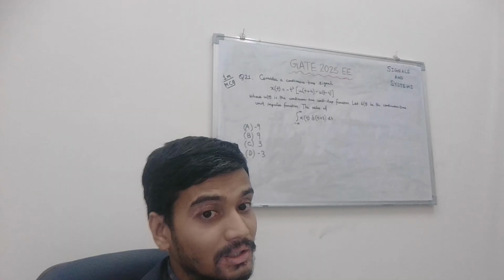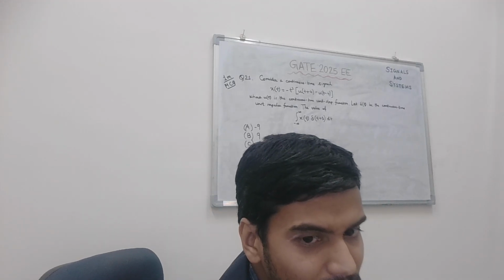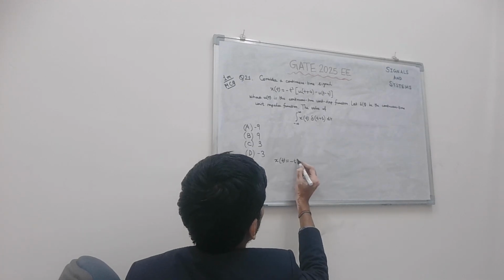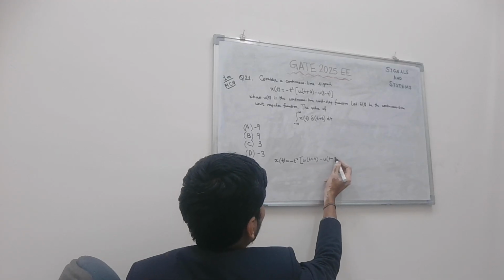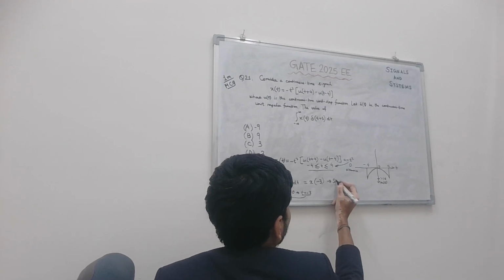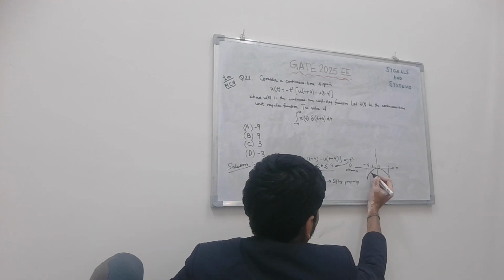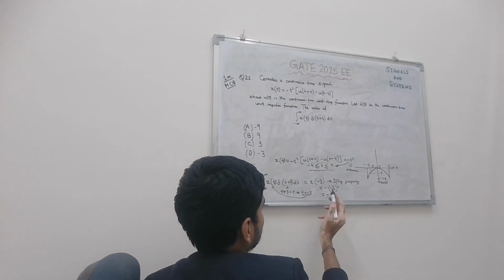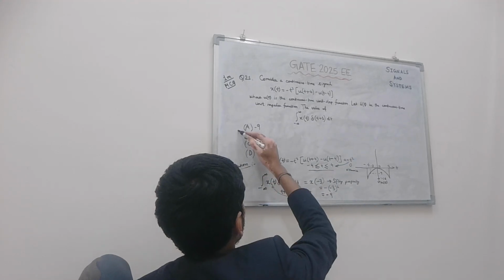GATE 2025 EE Question 21 Signals and Systems detailed solution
Given in this video is the solution of Question No.  21 of GATE 2025 EE (according to Master Question Paper) asked from the subject Signals and Systems continuous-time signals, along with the discussion of shortcuts or tricks.